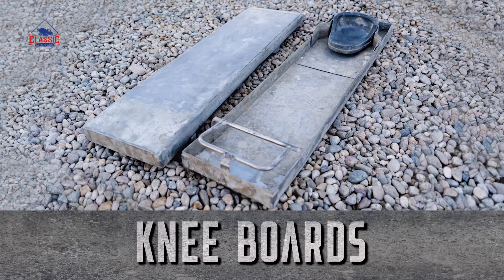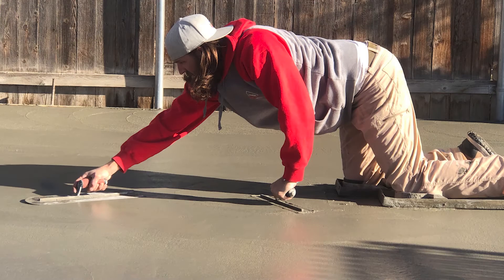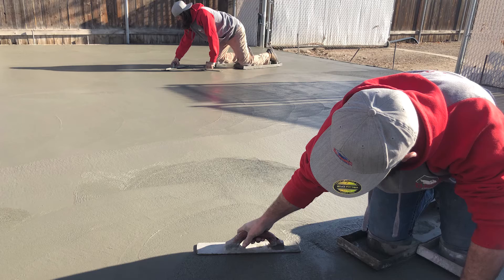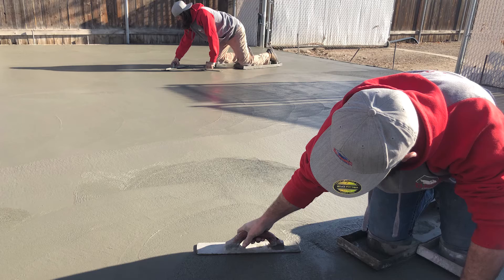When To Use Knee Boards | Classic Ready-Mix | Nampa, Idaho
Whenever you have to reach out distant areas on the concrete, a set of knee boards can help save your day!

About Classic Ready-Mix:
Classic Ready-Mix is the Treasure Valley’s trusted source for ready-mix. We provide concrete for both small and big pours, equipment rental for concrete projects and the like, concrete products and materials, and consultation and site evaluations to help secure the output of your concrete project.